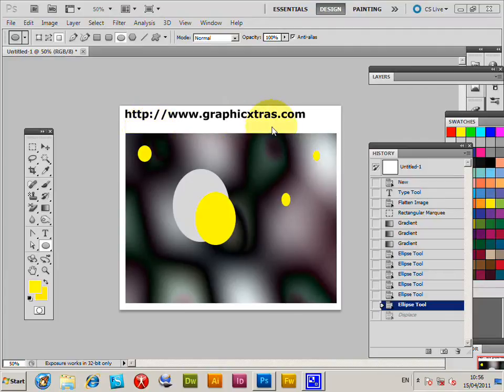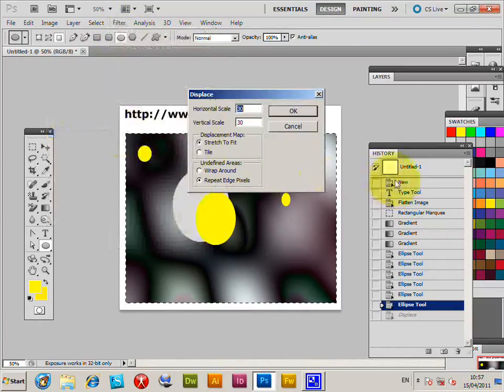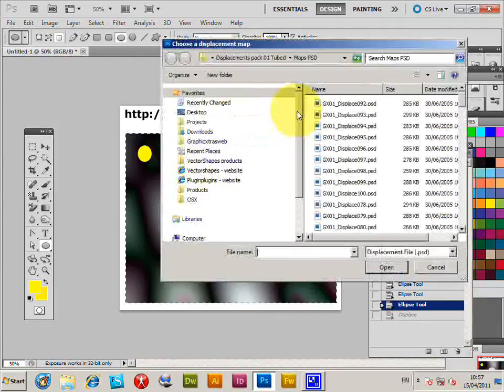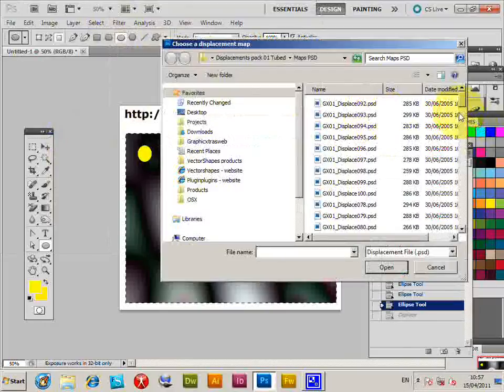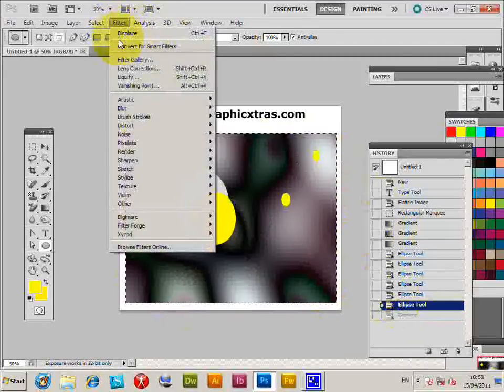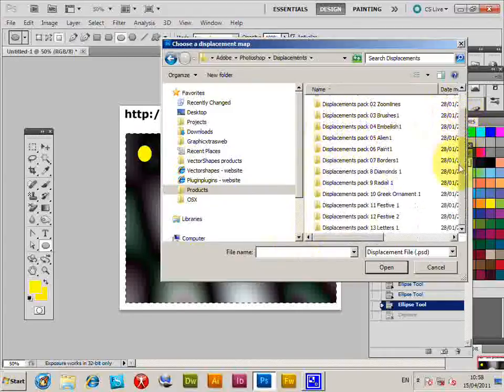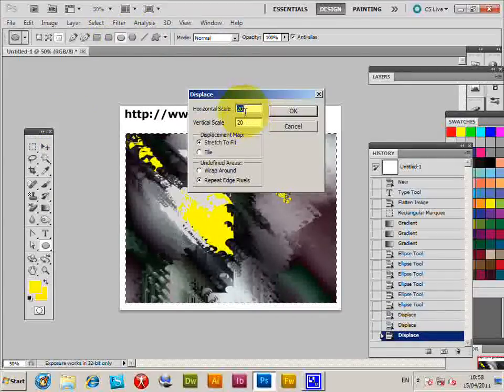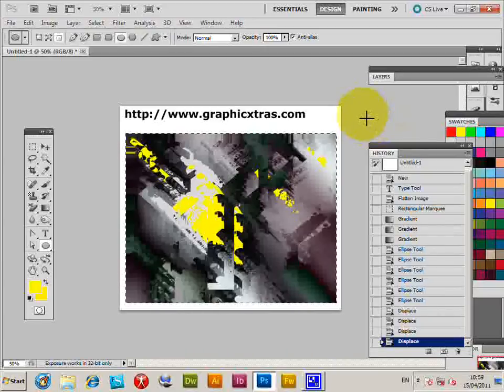How To Use Displace / Displacement Filter In Adobe Photoshop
Displace filter guide ... Quick tutorial on how to use PSD displacement map files to create distortion / displacement / abstract effects in Photoshop   using the photoshop displace plug-in / filter.